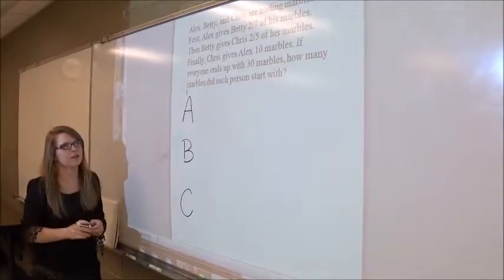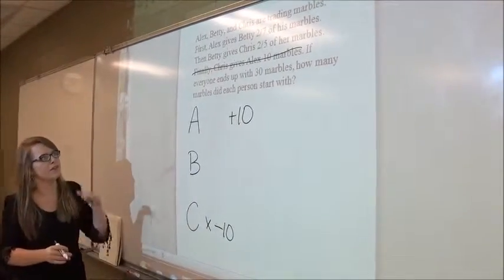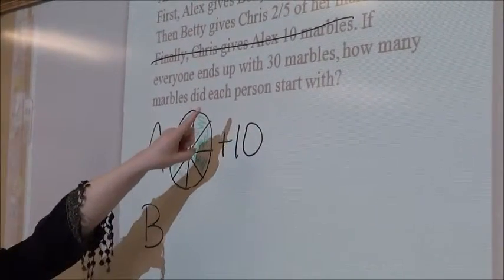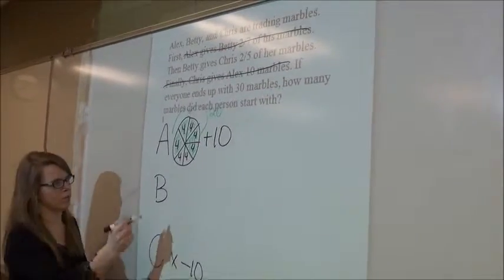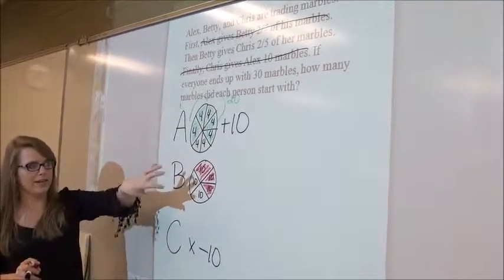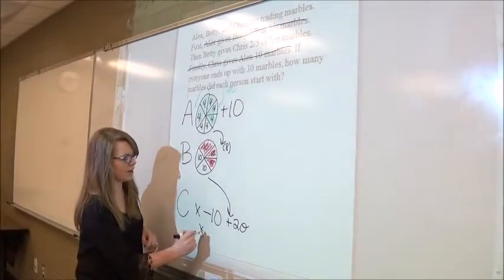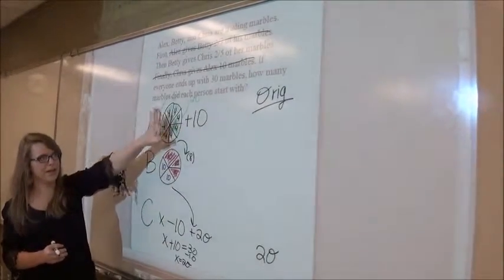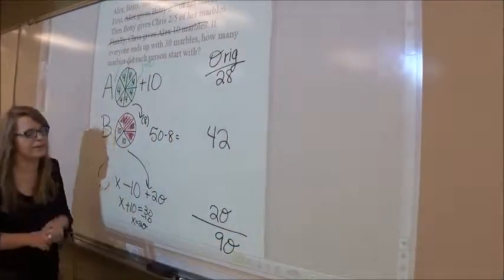Cortney A Philpot March 10, 2015 Math 3190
Ms. Cortney Philpot , a Middle Grades Education major at Valdosta State University solves a challenging geometry problem. This video was recorded by Arsalan Wares in his Math 3190 (Algebra and Geometry for Teachers) class in the Department of Mathematics and Computer Science at Valdosta State University, Valdosta, Georgia, USA.